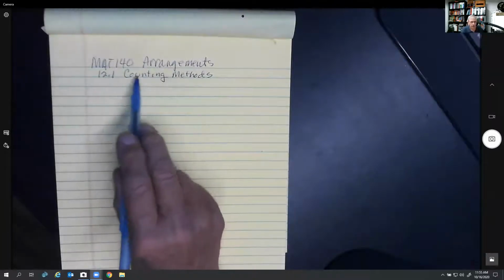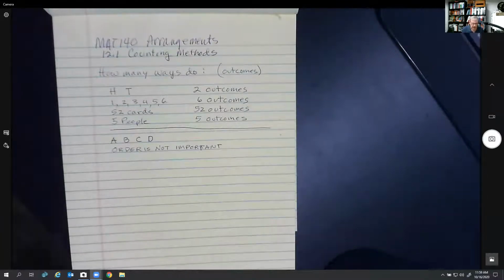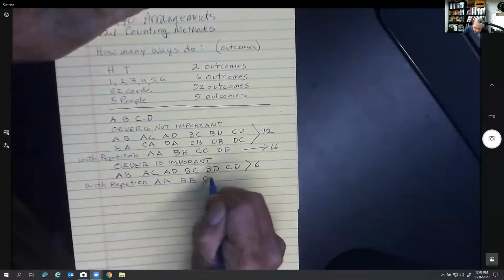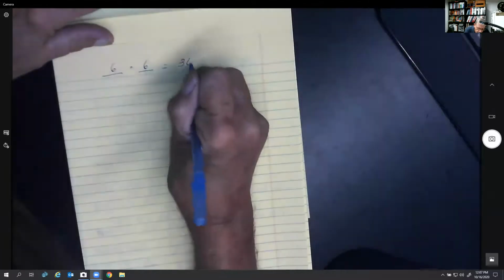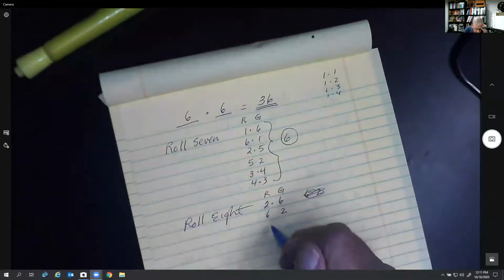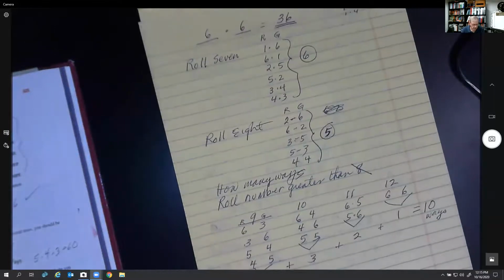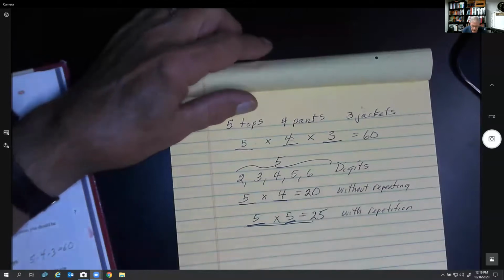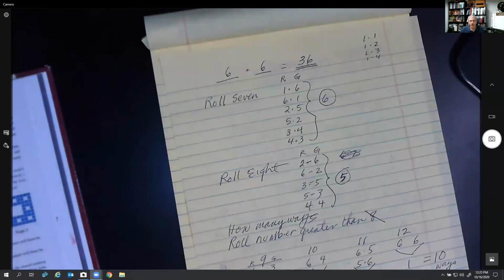MAT140 ZOOM 12 1